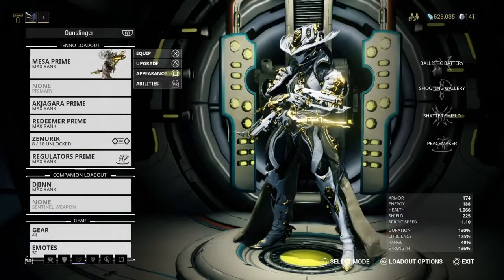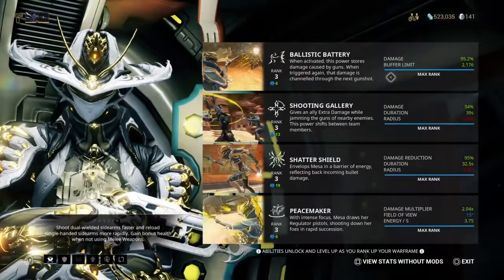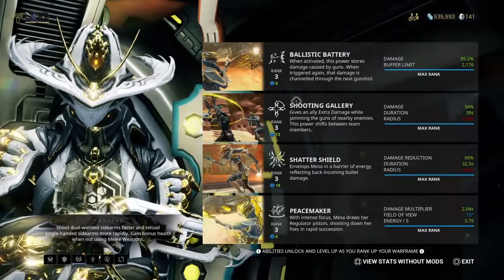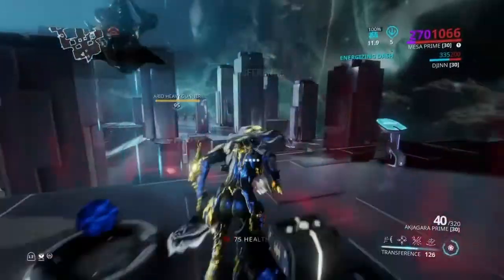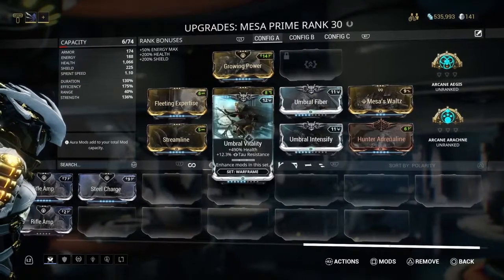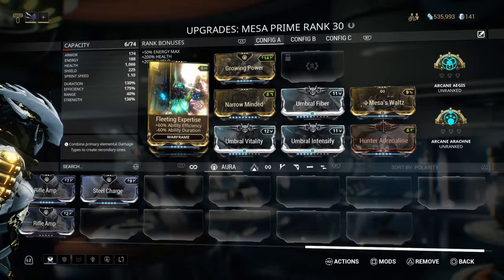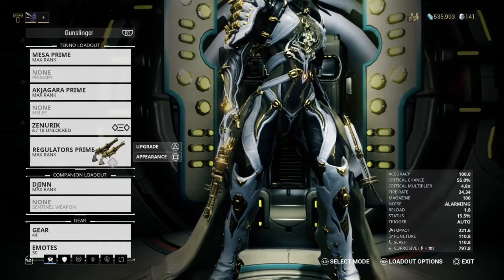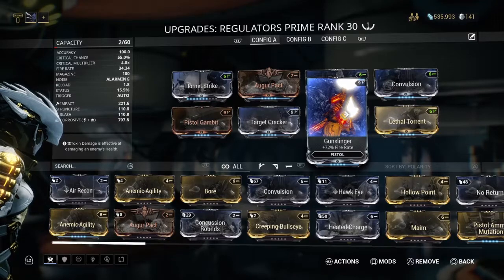Warframe - Mesa Prime Review & Build